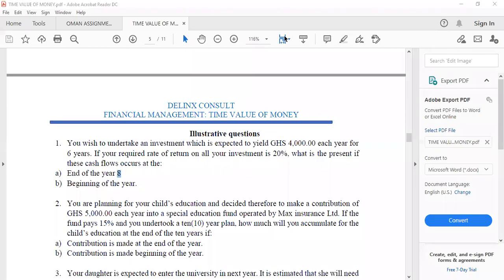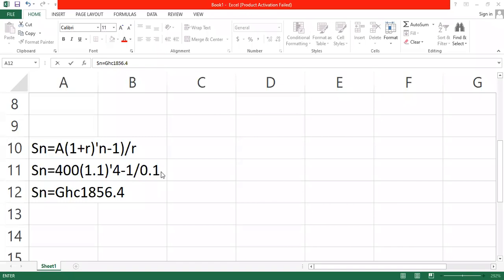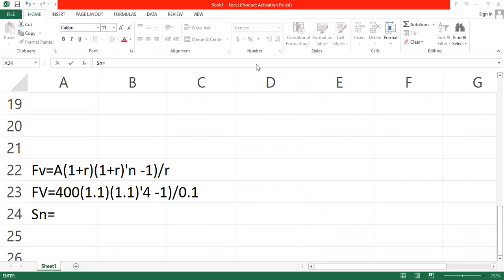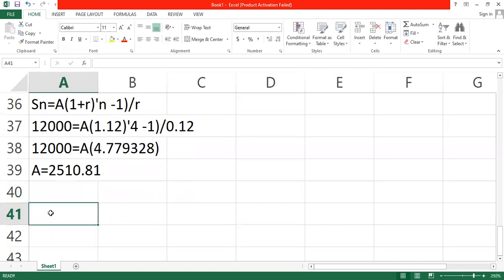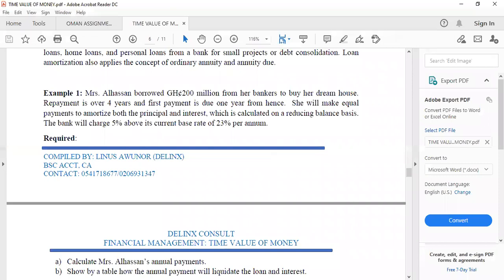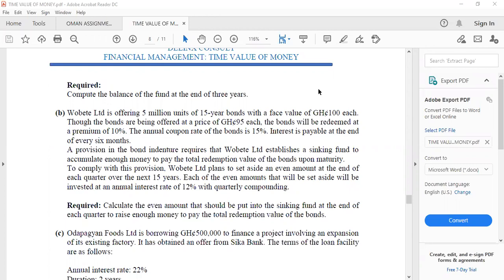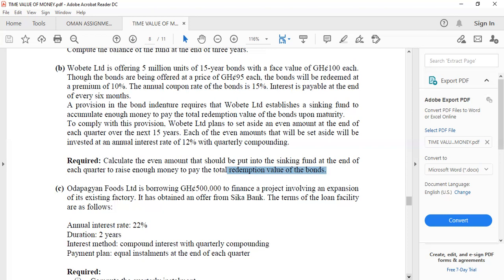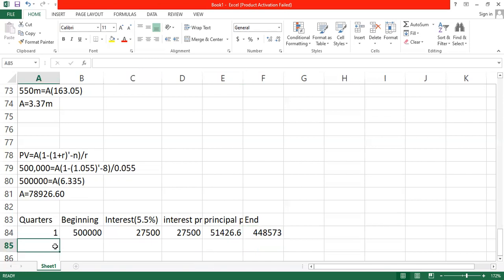ANNUITIES, SINKING FUND AND LOAN AMORTIZATION.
ANNUITIES, SINKING FUND AND LOAN AMORTIZATION (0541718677)